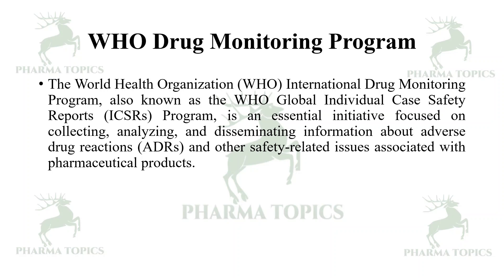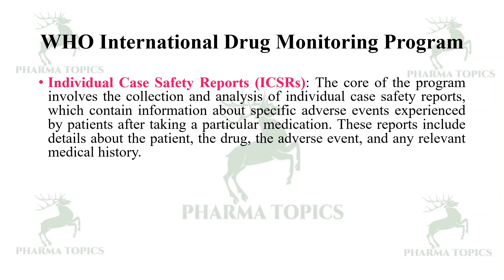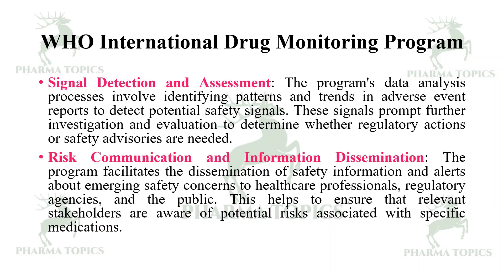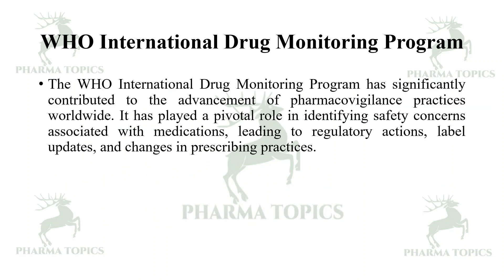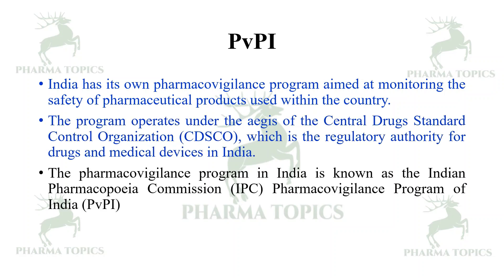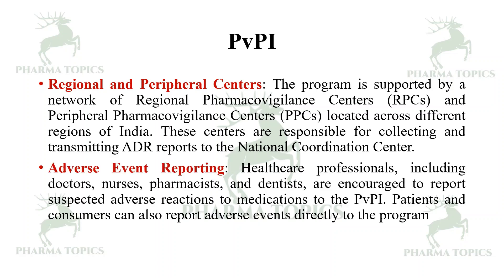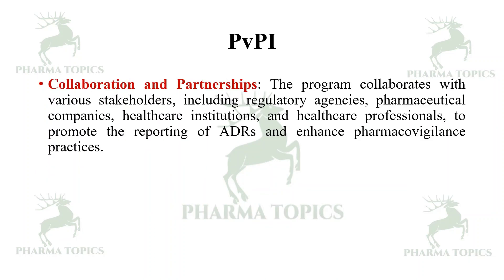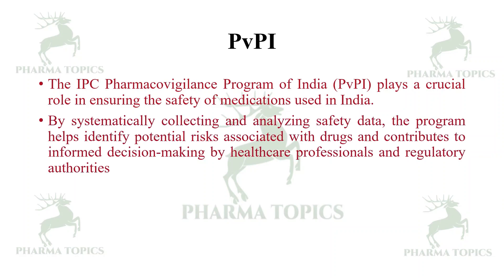13th Series - WHO International Drug Monitoring Program & Pharmacovigilance Program of India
Informedconsent# ethics# clinicalresearch# icmr# clinicaltrial# scheduleY# randomizedcontroltrial# IRB# institutionalreviewboard# Observationalstudies# Casecontrolstudy# cohortstudy# crosssectionalstudy# investigator# studycoordinator# sponsor# contractresearchorganization# CRO# protocol# casereportform# CRF# investigatorsbrochure# safetymonitoring# ADR# AE# SAE# pharmacovigilance# spontaneousreporting# predictabilityassessement# prevantabilityassessment# Sulfanilamideelixir# thalidomide# ICD# ICD-10# ICD-11# INN# PvPI# WHOInternationalDrugMonitoringProgram#
This video describes the International Classification of Diseases and International Non-proprietary Names of drugs in a simple and easy manner to understand.